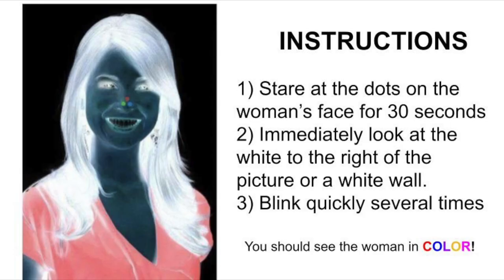Afterimage/Negative Photo Illusion (See a negative in color)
Chapters
0:00 Kids Fun Science intro
0:04 Afterimage/Negative picture Illusion
0:17 Instructions for doing the experiment
2:11 (1) stare at dots for 30 seconds
0:30 Start experiment
1:00 Look to right white part and blink several times. You should see the woman in color.
1:17 Science behind it
2:24 If you like this experiment please remember to LIKE and SUBSCRIBE thx

Negative Picture Illusion? Afterimage Illusion
How This Visual Illusion Works

A negative picture is the inverse of a normal, or positive, image. In a negative picture, areas that are white or light appear dark, and darker areas appear to be light. Usually, photo negatives are turned into positive images in a darkroom. But with the negative picture visual illusion, your visual system and brain can briefly create a color image from a negative photo.

How to Create the Negative Picture Illusion/Afterimage Illusion
To see the negative picture illusion:
1) Stare at the dots on the woman's face in the picture for 30 seconds.
2) Turn your eyes immediately to the right white image on the right or a white wall.
3) Blink quickly several times.

You should see an image of a woman in full color, although only briefly. If you are having trouble seeing the effect, try staring at the negative image a bit longer or adjusting how far you are sitting from your computer monitor.

Because not everyone can see it. Take a long, hard look at the picture and see if you’re one of the special ones who can:

This illusion requires you to stare at the dots on the woman's nose for 30 seconds, then look to the right of the image at the white blank space or a white wall. Blink serval times and you should see a flicker of the full color photo of the woman.

This is down to the way our brains interpret imagery and colors and in this case is known as "negative afterimage".

The reason some people are able to visualize the woman in full color is down to cells we have in our eyes known as ganglion (gang·glee·n) cells, which send coded messages to the brain identifying pairs of primary colors.

Dr Juno Kim from the University of NSW School of Optometry and Vision Science to Daily Mail Australia explains:
"The code for all the hues we can experience in the light spectrum – this information is relayed from the back of the eye to the brain via three opponent neuron channels.

As well as black and white, we also have a red and green and a blue and yellow channel, which is the one that comes into play here. Because you stare at a blue background for a prolonged period of time, as soon as you shift your eyes to a ‘uniform’ background – the white space in this instance – the cell declines and starts to project the opposite color.

It is those yellow hues that, for some, reveal the woman in the original negative image as in full color.